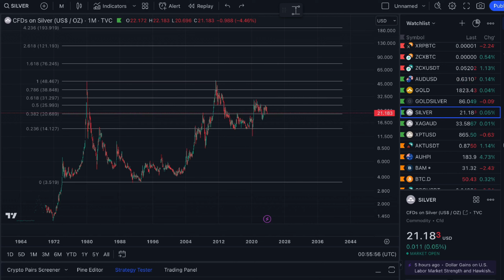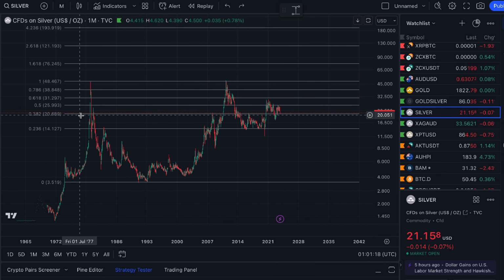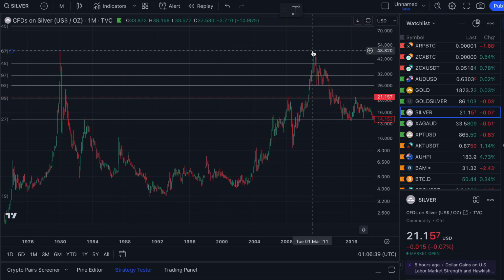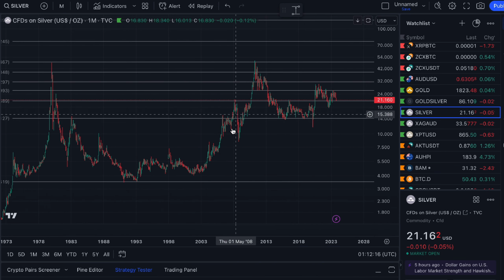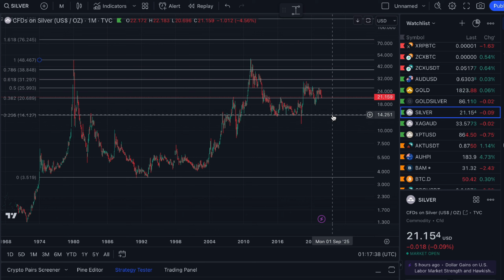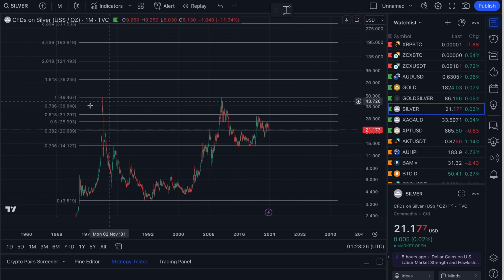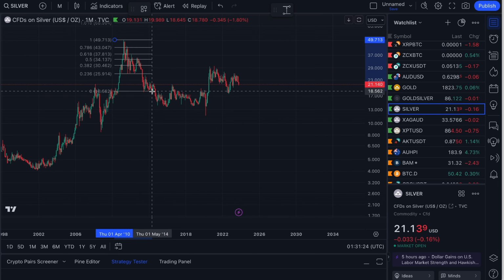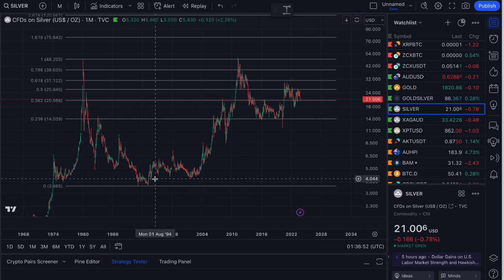Can Fibonacci PREDICT Silver Prices?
Could the humble Fibonacci Retracement tool be all we need to predict long term silver prices? Let's use it look back in time to see if it has predicted before and what the next silver price targets could be after when we make new all time highs. Balance your wealth in an unbalanced world at Ainslie Bullion

Established in Brisbane in 1974... Ainslie is Australia's leading precious metals and cryptocurrency retailer. With the addition of our new Melbourne store in 2021, Ainslie Bullion now brings it's unrivalled service and passion for precious metals and crypto to the south coast.